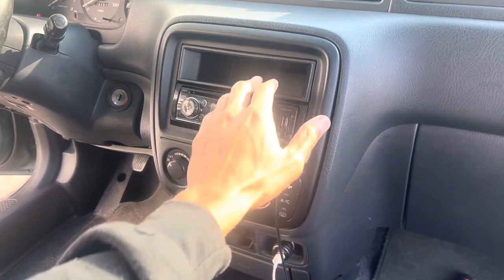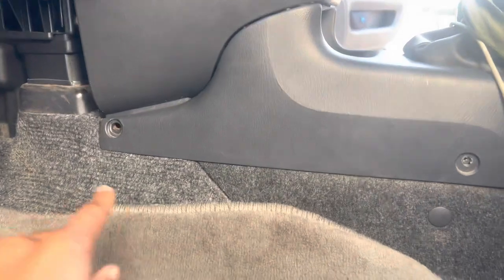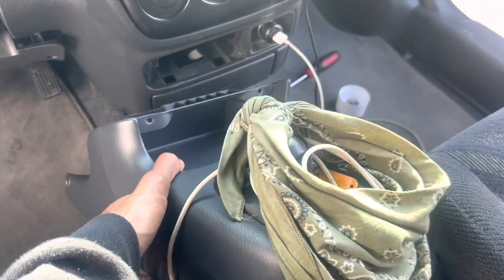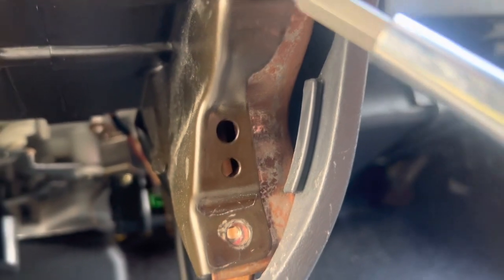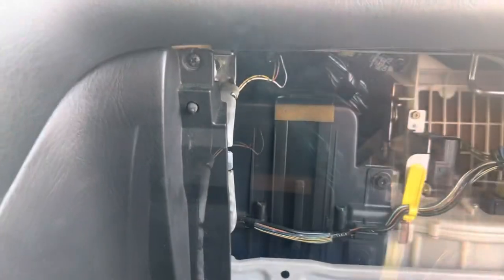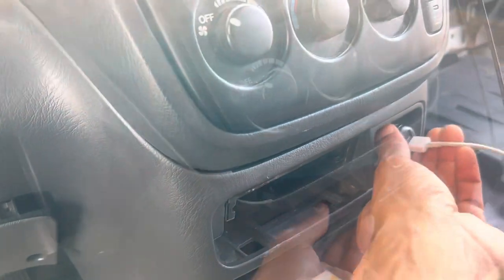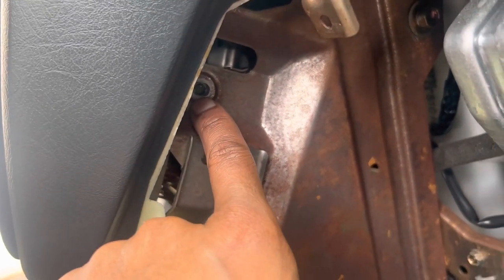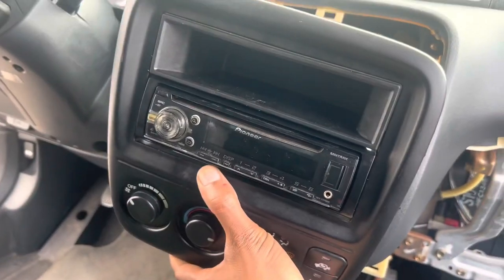1997 - 2001 Honda CRV Radio Removal (Quick & Easy Console Removal) - 1997,1998,1999,2000,2001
Quick and easy tutorial on removing your radio or console from your 1st gen CRV